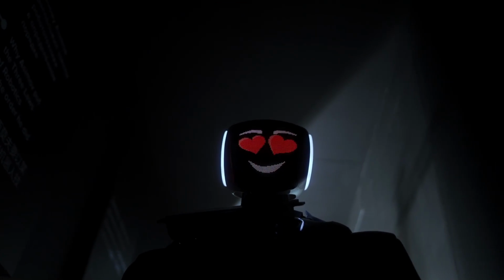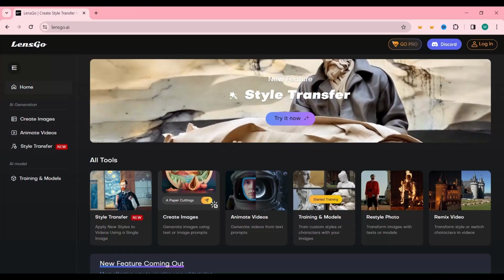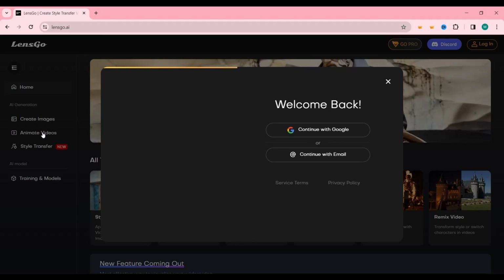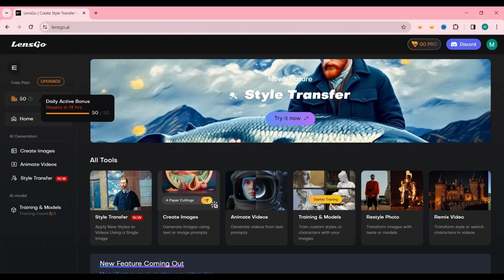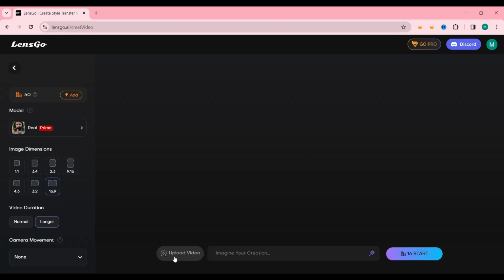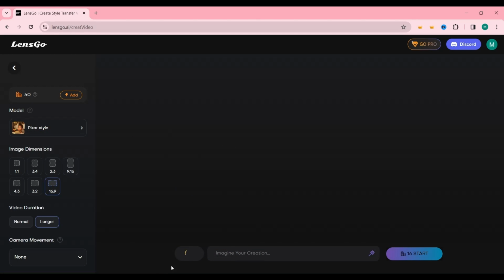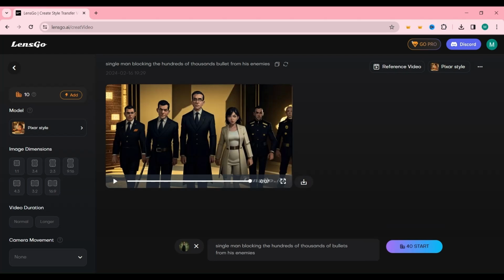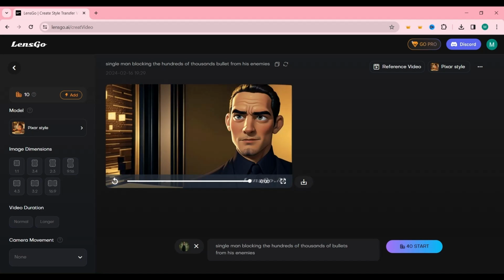Domo AI Alternative | Animate Like a PRO with Lensgo AI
Discover the magic of animation with our latest video, "Domo AI Alternative | Animate Like a PRO with Lensgo AI "

Whether you're a budding content creator, a small business owner looking to spice up your marketing, or simply someone with a story to tell through video, this guide is for you.

We dive into the world of AI-powered tools that transform your standard videos into animated masterpieces without costing you a dime.

➡️ Your Queries & Tags for Reference :

Domo AI
Domo AI Alternative
Lensgo AI
ai avatar
photo editing
3d ai generator